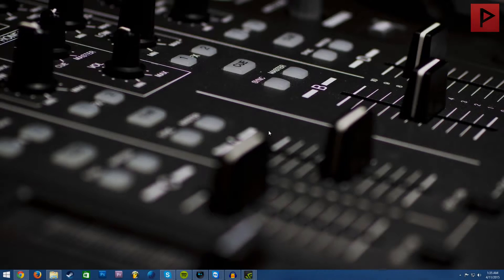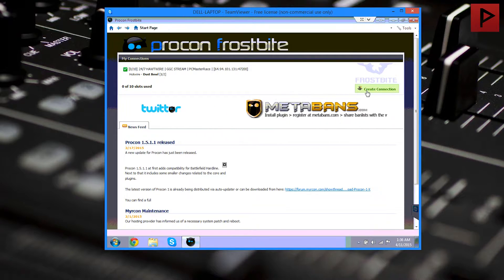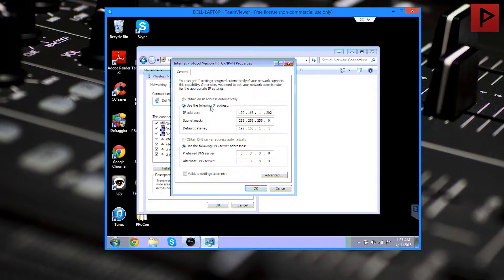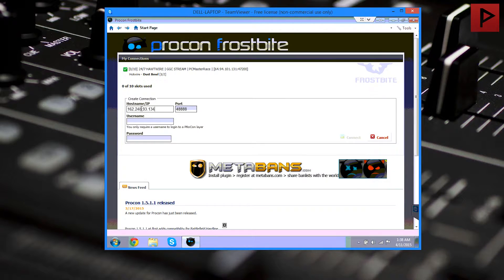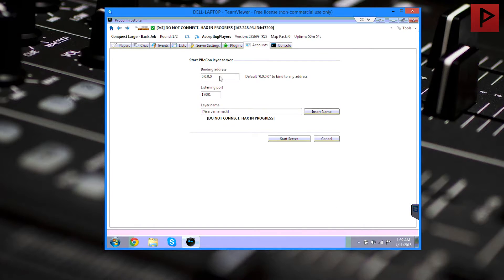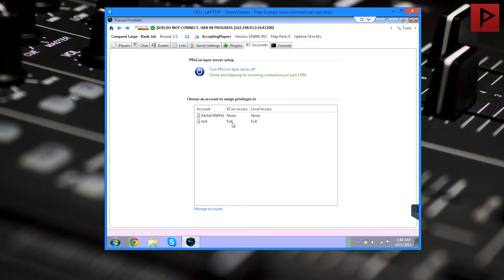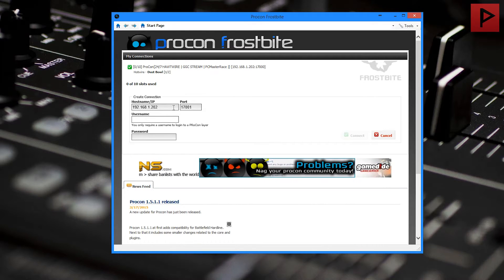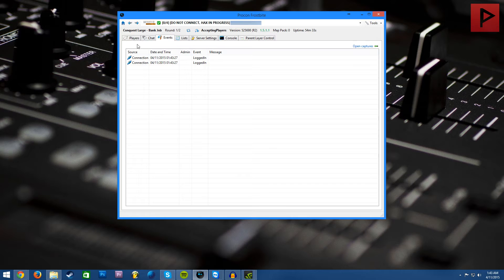[How To] Set Up Your Own PRoCon Layer Server for Supported Battlefield Servers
This is going to be a quick tutorial on how to set up your own PRoCon server. Also now in 1080p @ 60FPS.
Prequisites are going to be.
1. Computer you will have on 24/7 w/ a static internal IP.
2. Ports forwarded on your router for your computer.
3. A supported Battlefield Server
4. Internet